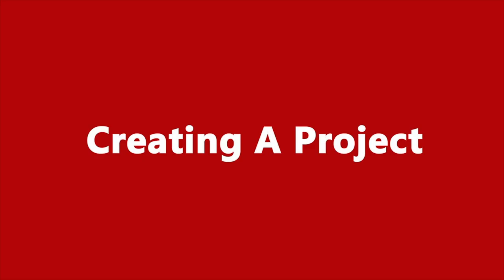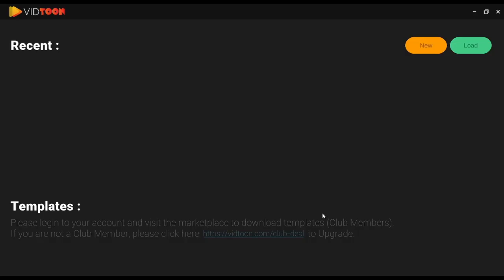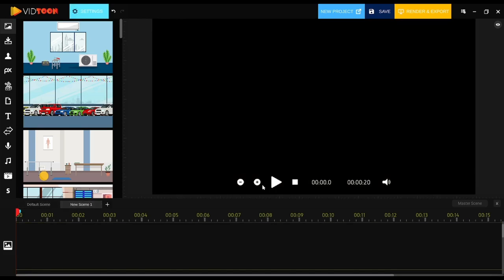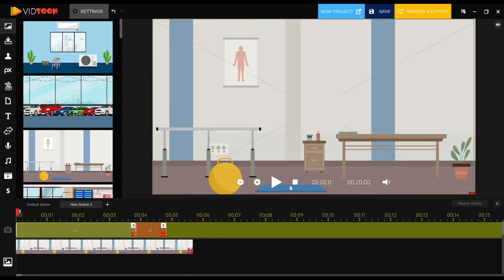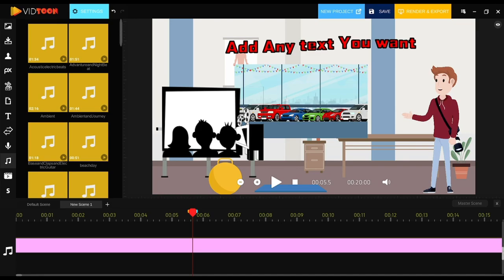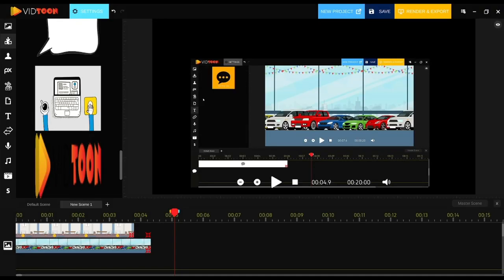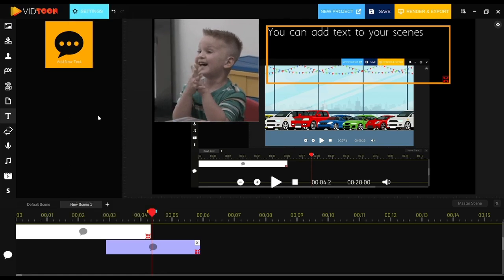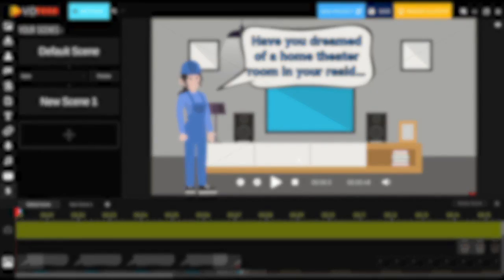Vidtoon 2 Quick Walkthrough - VidToon Bonus & Demo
Learn more about VidToon and our VidToons bonuses by heading
A quick walkthrough of all the amazing features in VidToon 2.

Redefine Profitability With The World’s Easiest & Most Popular Video Animation Software It’s BIGGER. BETTER. And FASTER.

Creating sophisticated animated videos is child’s play using the newest range of features on VidToon 2.

With VidToon 2, you’ll be making amazing animated videos in minutes.

Whether you’re a new user or you’re an existing customer. We promise you that this all-new software will change the way your animated videos generate leads & make you profits.

 Use our library consisting of unlimited resources or simply upload your work of art to get started! Customize, personalize and design to perfection.

Faster: We’ve Outdone Ourselves. The All New Editor Works Faster Than Ever Before. We Help You Create 2D Animated Explainer Videos in Record Time.

More! More Ready-To-Go Animated Characters Included For Just About Any Scenario And Niche That You Want To Dominate

Go Global! Create creative animated videos that fit global standards
Automated Voice Overs: Give Your Animated Explainer Video A Touch of Reality With Our Microsoft and Google Dynamic Text To Speech Options!

Longer! Now Create Animated Explainer Videos That Are Up To 25 Min Long As Compared To Just 3 Min Earlier. Sell A Longer Explainer Video For More Profits

ADD ON #1 Free Commercial License Upgrade Included So You Can Make Money From All Your Explainer Videos Without Legal Hassles

Smart Timeline: We Know What Works Best! Drag & Drop Items Onto The Scene & Let Us Work Our Auto-Positioning Magic!

Social Media Approved: Create videos for your social media platforms by choosing any resolution that best correspond your platform

Animate Text: upgrade your regular text from old fashioned style to animated text techniques.

And when you pick up VidTunes today, you will also get these VidToon bonuses

VidToon Bonus 1: Animaze
Create 3D animated videos easier than you ever thought possible

VidToon Bonus 2: ImnageX 2
New Technology Lets You Easily Create & SELL Stunning Designs, Logos And Banners With The Push Of Buttons

VidToon Bonus 3: Vidtoon Screen Recorder
Create screen recording videos like Screenflow or Camtasia, but without the cost. Vidtoon Screen Recorder will record your screen, webcam and voiceover all at once.

VidToon Bonus 4: InStock 4K Stock Video Library
Tons of 4K videos to use in your productions, in dozens of categories

VidToon Bonus 5: InStock Music Library
A collection of music tracks for your videos. From classical to rock, country to electronic, you will find exactly what you need

VidToon Bonus 6: InStock Sound Effects
Add sound effects to your videos using these packages of sound effects

VidToon Bonus 7: InStock Animated Video Backgrounds
Tons of animated backgrounds for your video productions

VidToon Bonus 8: InStock Vector Graphics Collection
A large collection of vector graphics to use in all your designs.

Watch all of our VidToon training videos